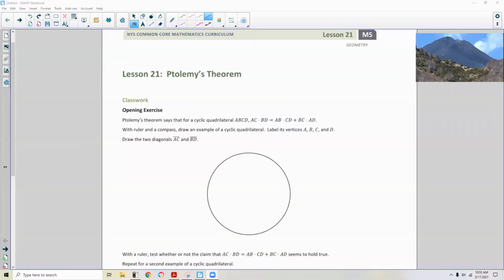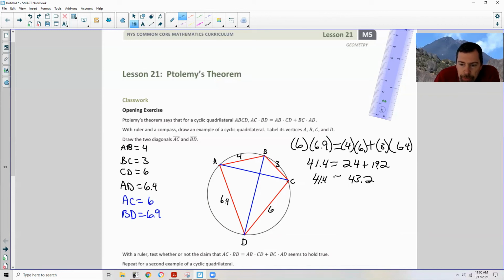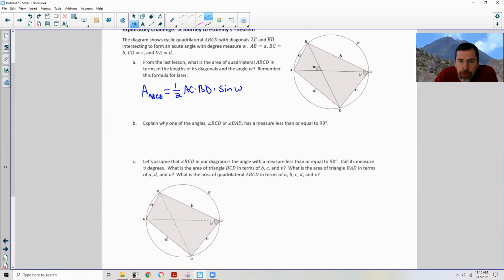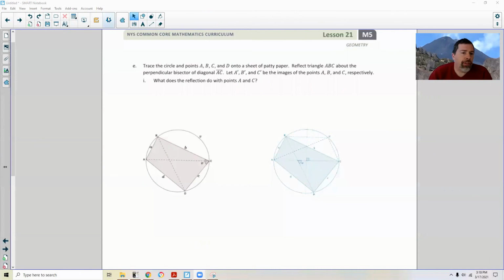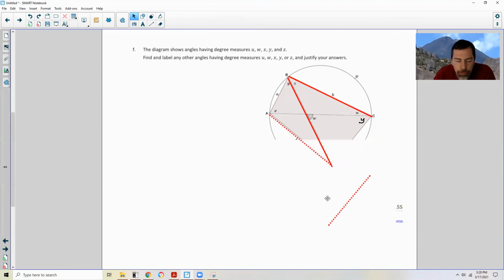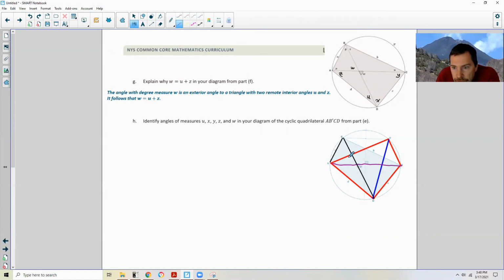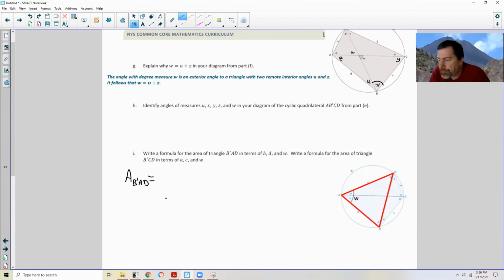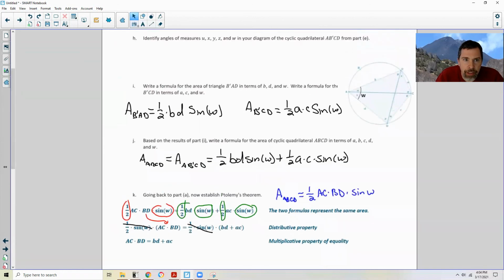Geometry Module 5 Lesson 21 Video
Ptolemy's Theorem@math